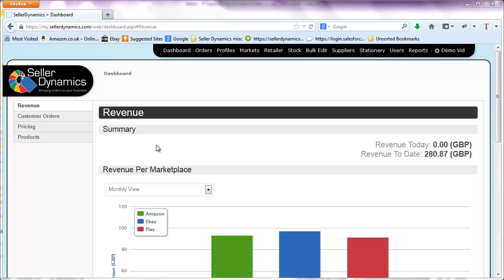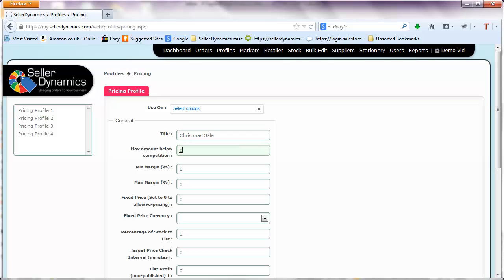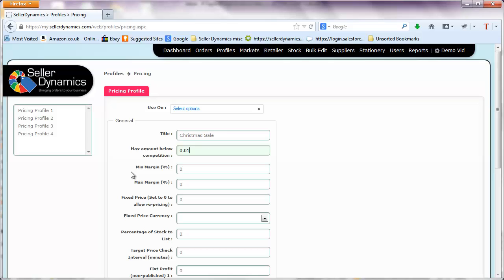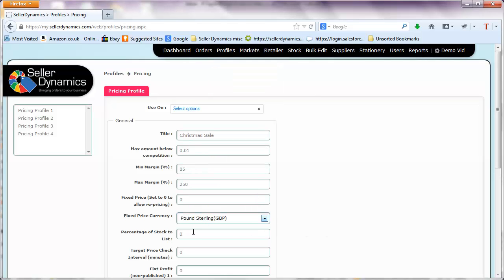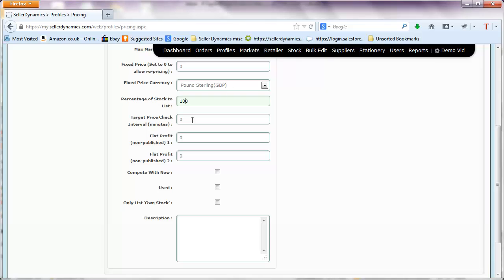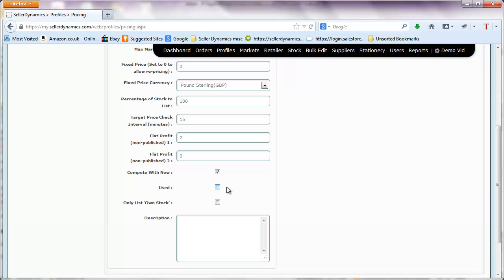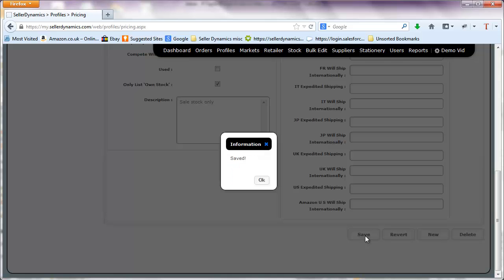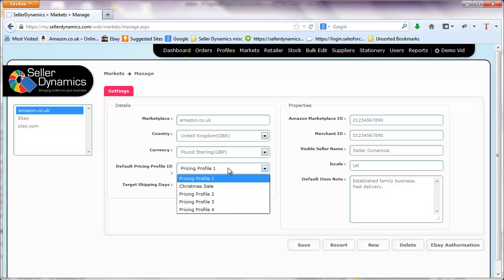Seller Dynamics - How To video 1 - Price Profiles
A simple 'How To' video to give you a guiding hand to help understand Seller Dynamics Price Profiles

Seller Dynamics provides powerful marketplace management software to let you build your reputation, your customer base and your online sales using marketplaces such as Amazon, Play, Fnac and ebay.